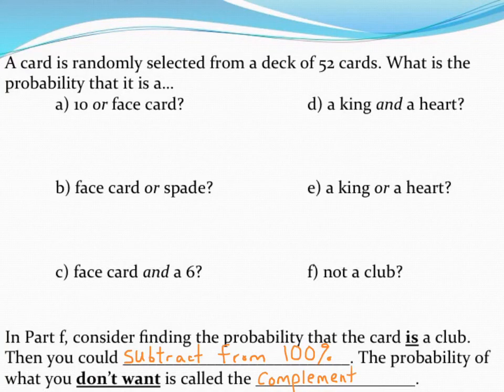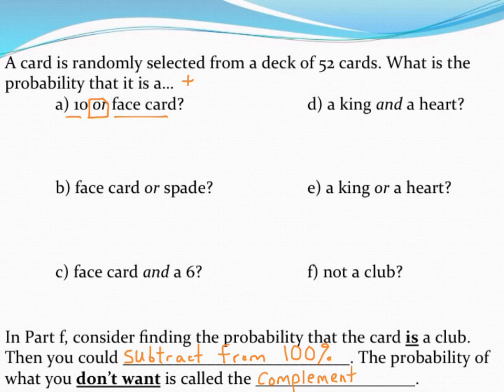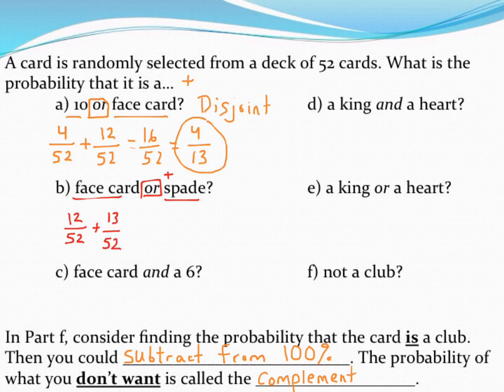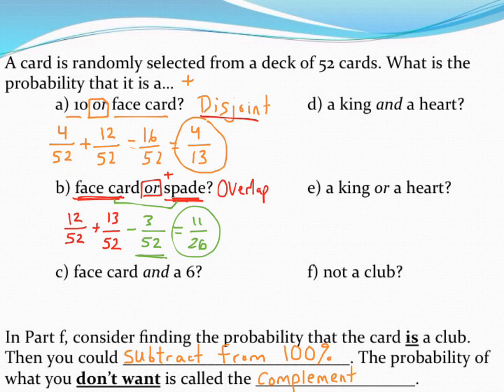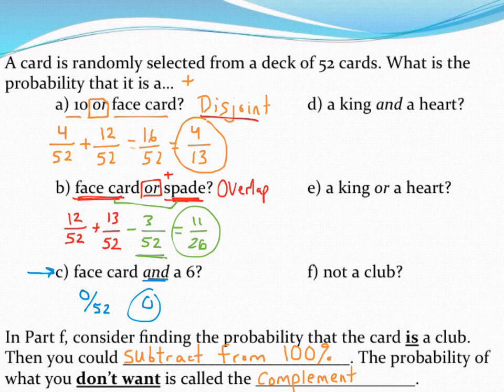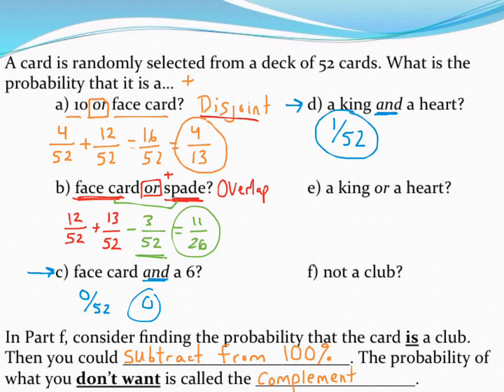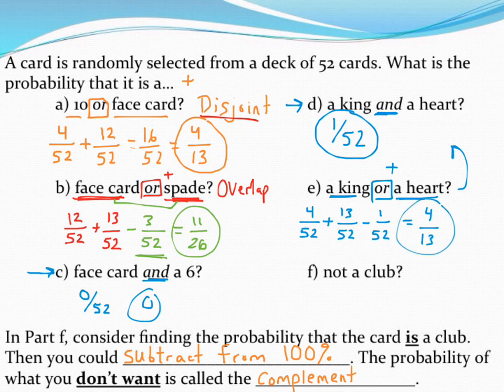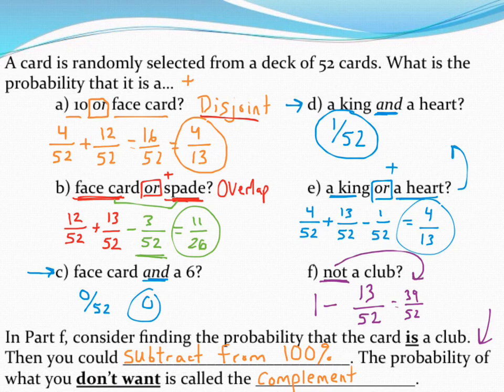Calculating probabilities of disjoint and overlapping events